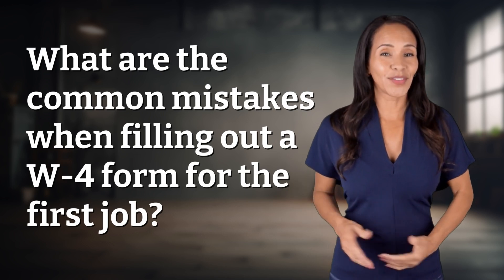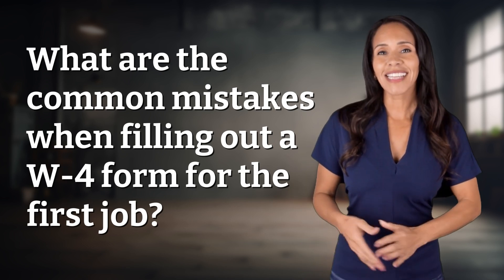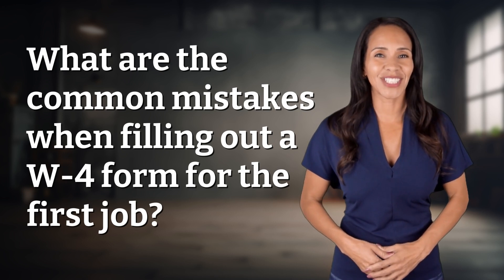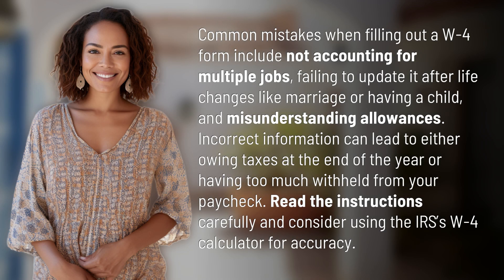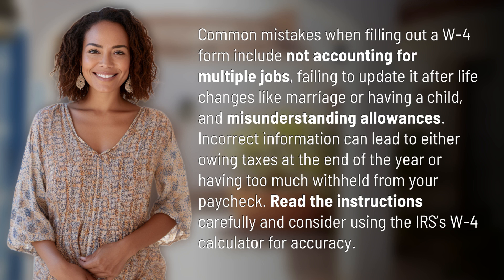What are the common mistakes when filling out a W-4 form for the first job?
Avoid These W-4 Form Mistakes for Your First Job 👉 W-4 Mistakes 👉 Learn what not to do when filling out a W-4 form for your first job to prevent common errors and potential tax issues. Stay informed and use the IRS's W-4 calculator for accuracy!

Laura S. Harris (2024, June 10.) What are the common mistakes when filling out a W-4 form for the first job?
    🌐 AskAbout.video